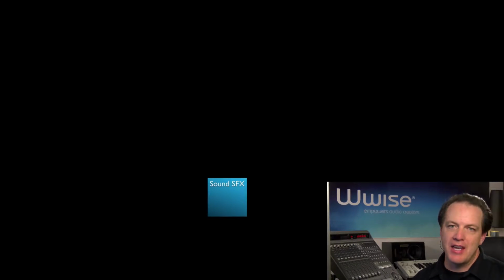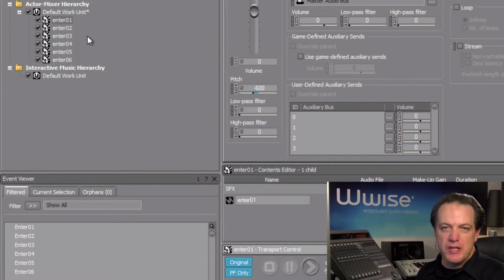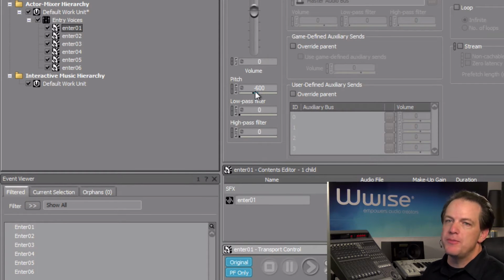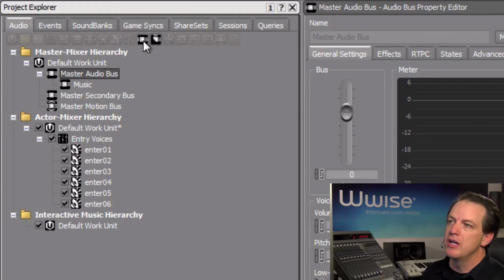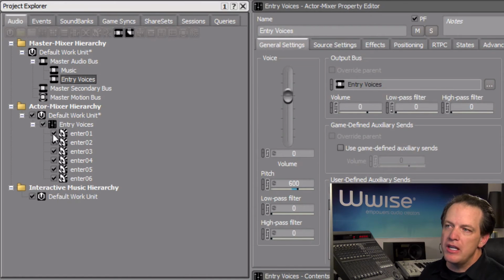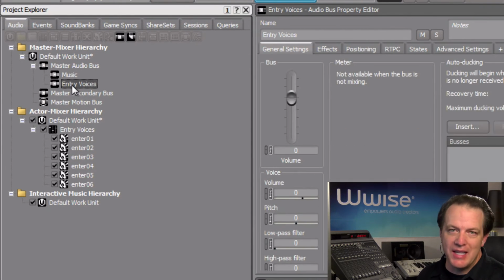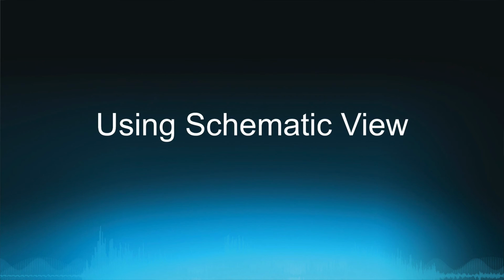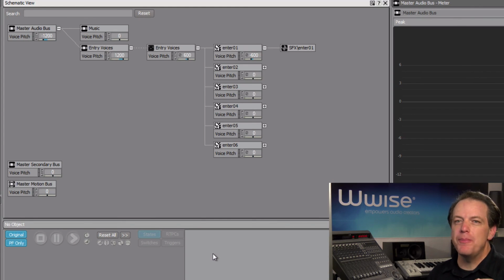Hierarchy with Wwise 2017.2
Applying Property Offsets
Understanding the Actor-Mixer / Master-Mixer Relationship
Using the Schematic View